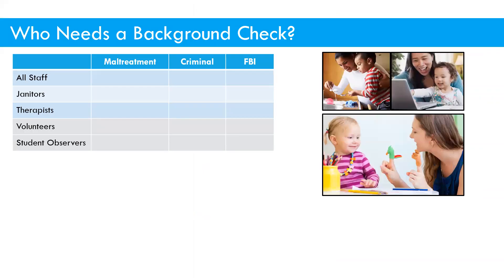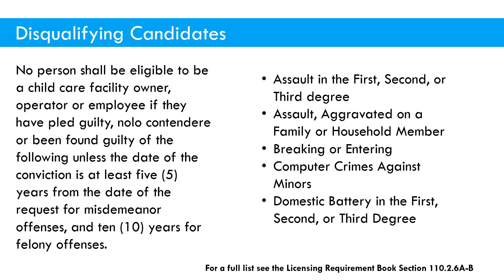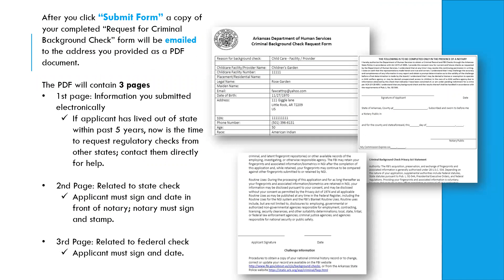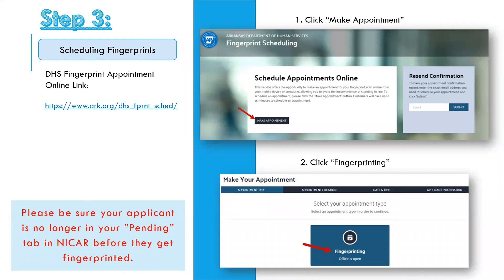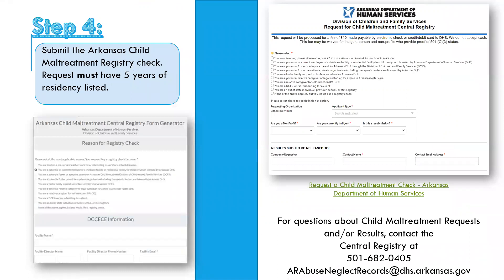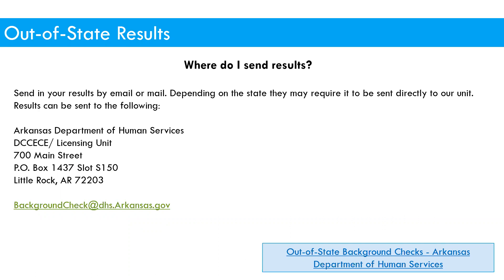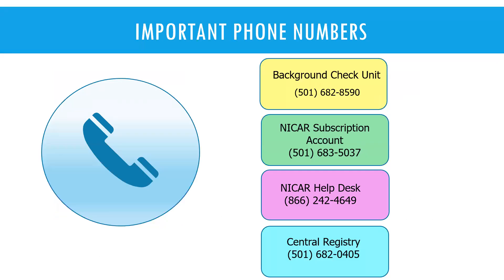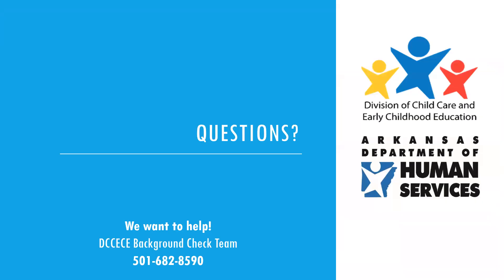March 31, 2022 Regulatory Check Training